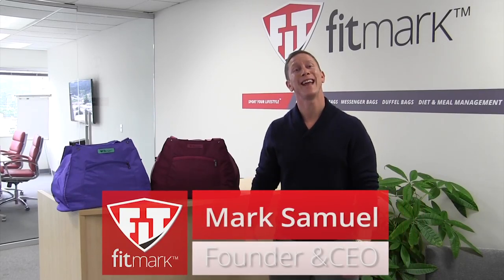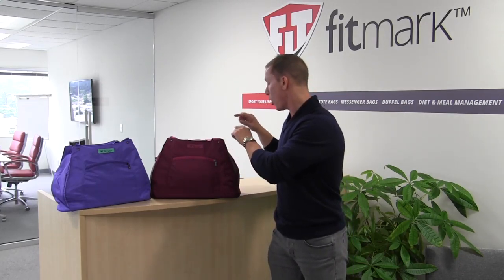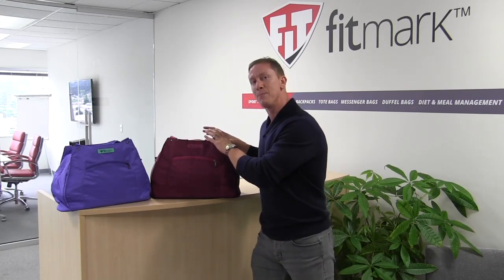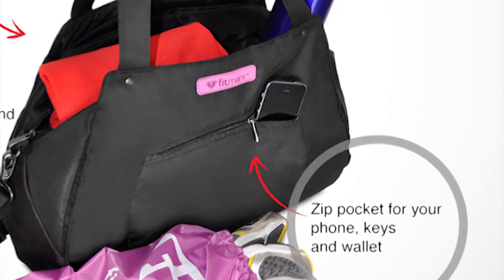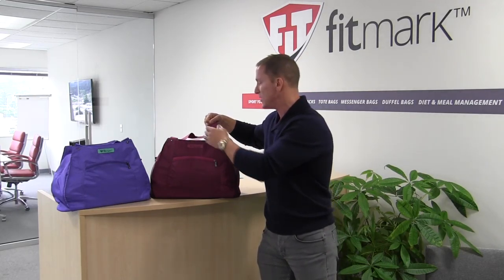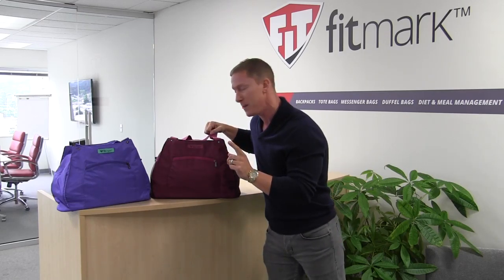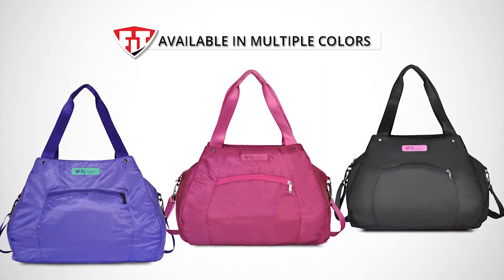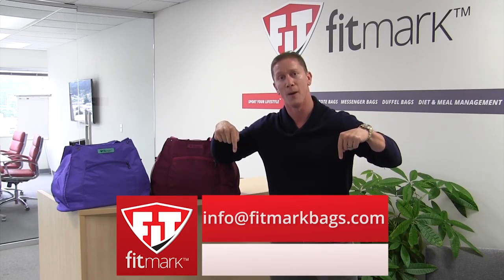Athletic Tote Product Review